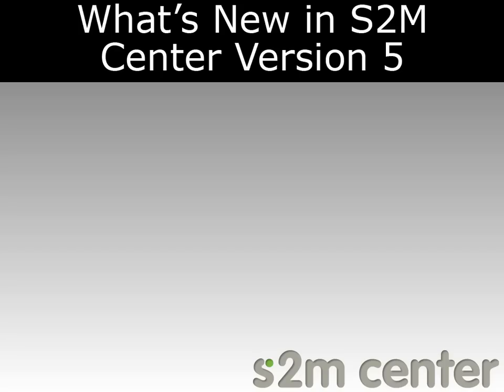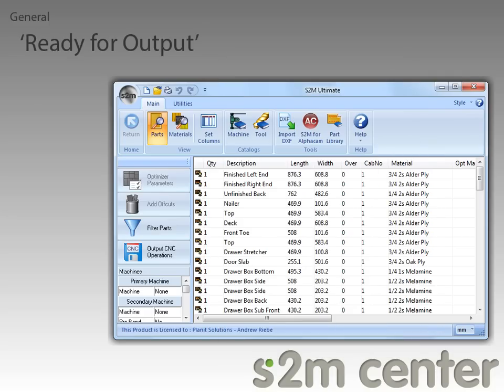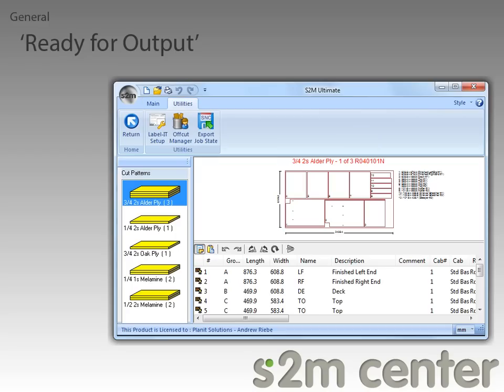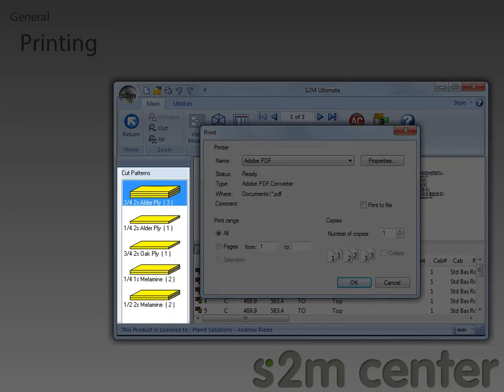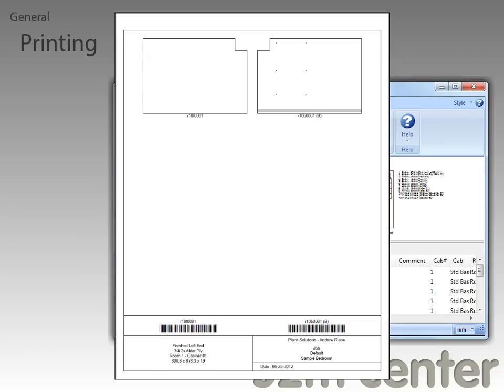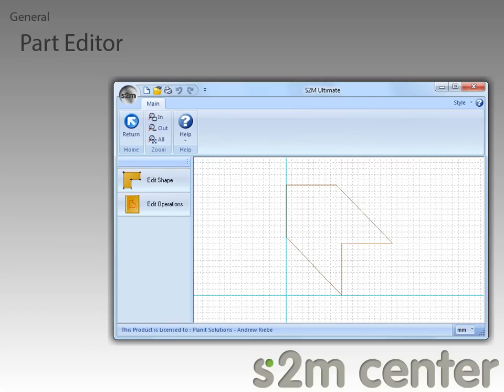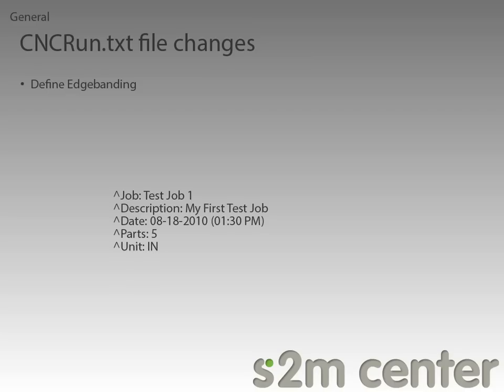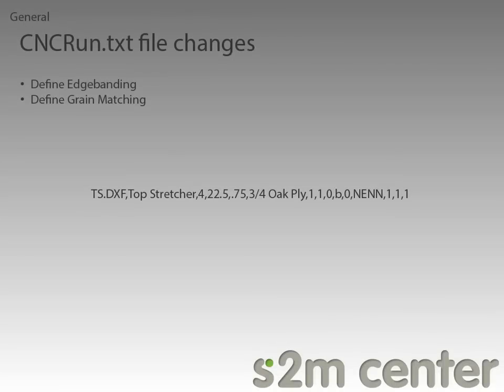S2M Center Version 5 General Features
A look at the new General Features in S2M Center Version 5